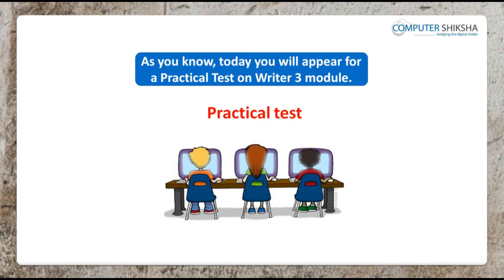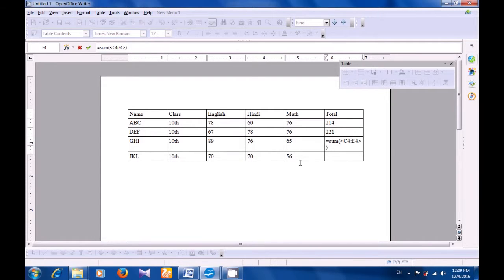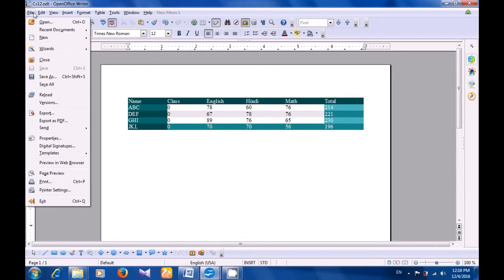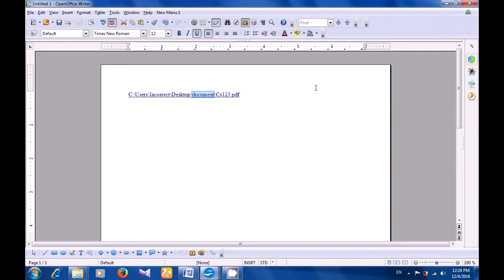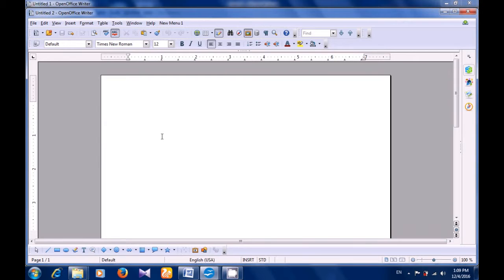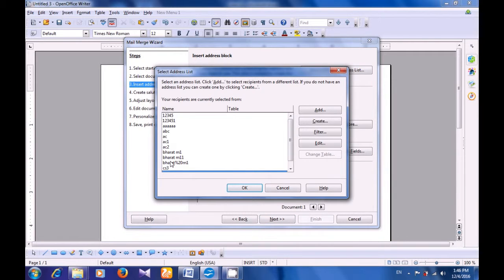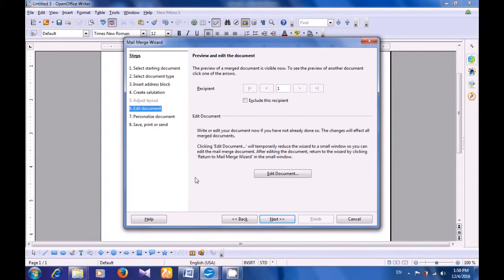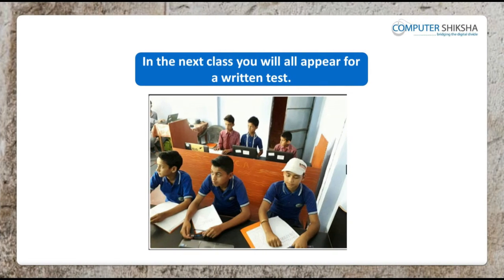Class 12 Open Office Writer 3 - Learn computers - Computer Education Online & Free (In English)